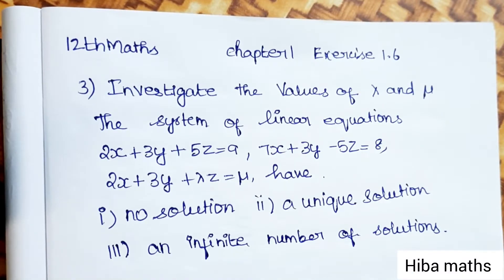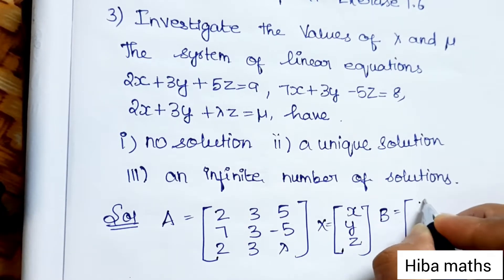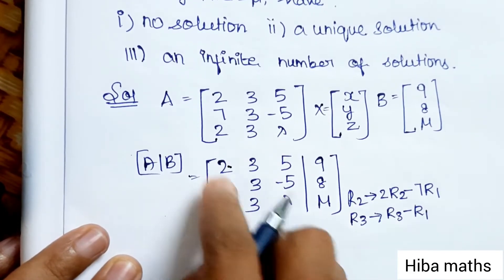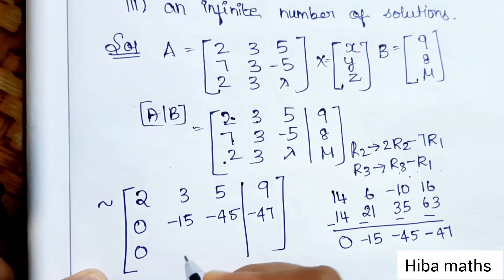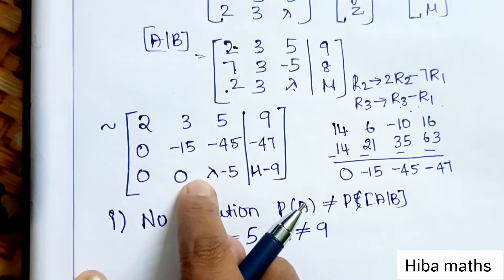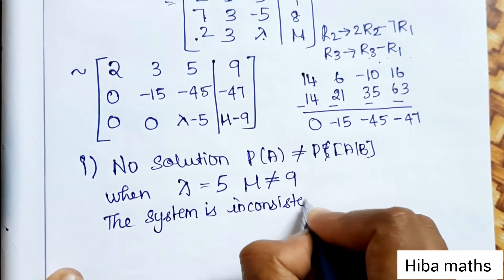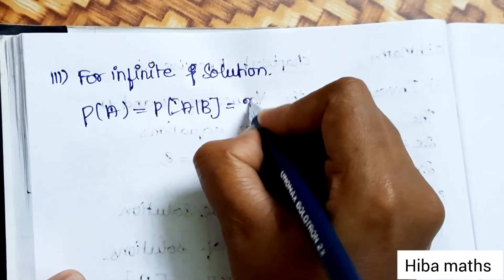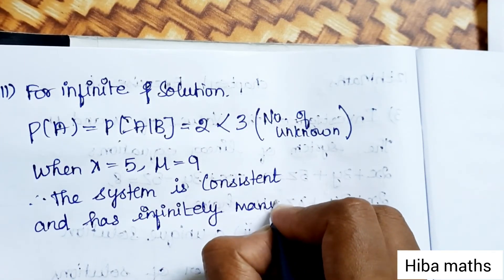12th maths chapter 1 exercise 1.6 question 3 TN syllabus hiba maths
12th maths chapter 1 exercise 1.6 question 3 TN syllabus hiba maths
hiba maths